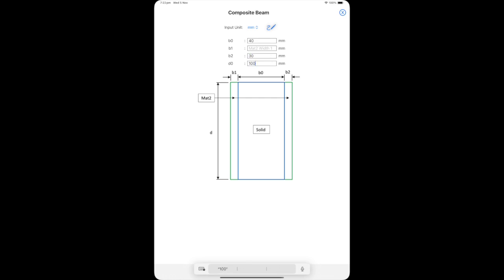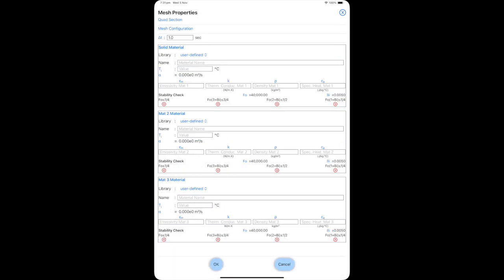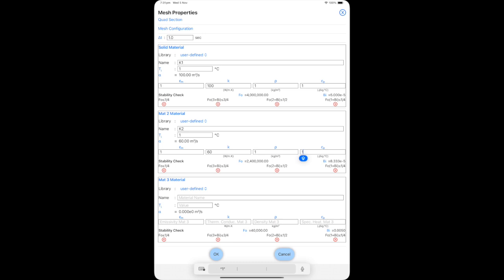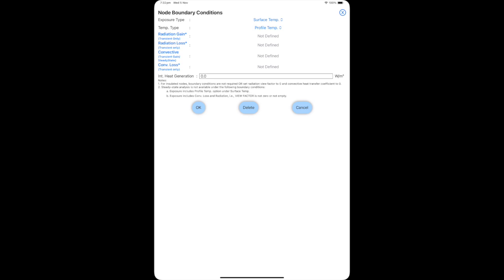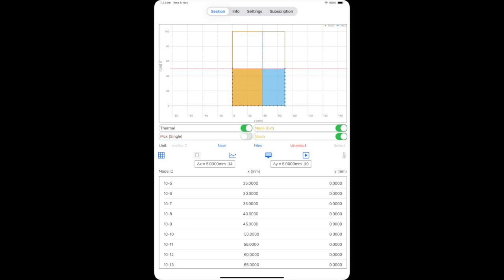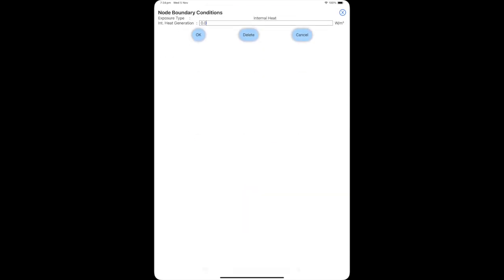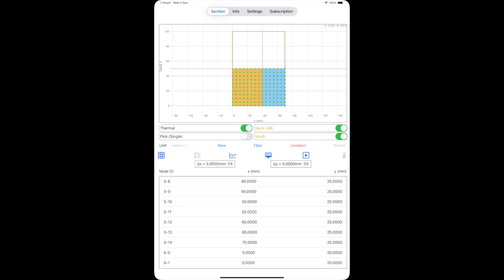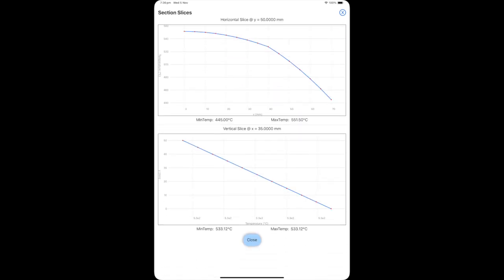HeatCond2D – Example 8: 2D Composite Wall with Internal Heat Generation